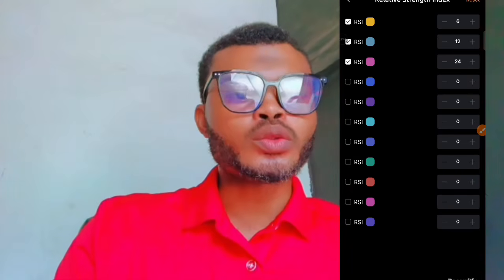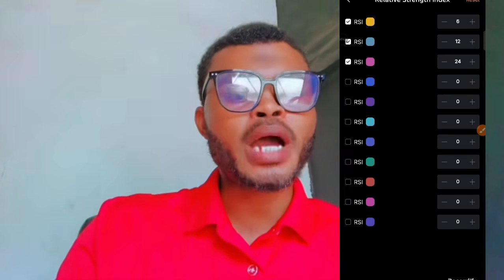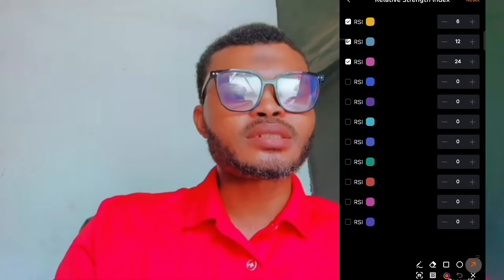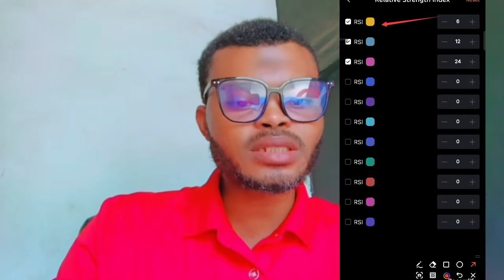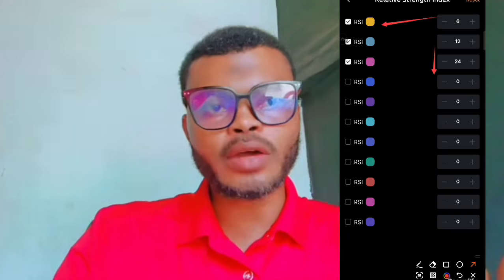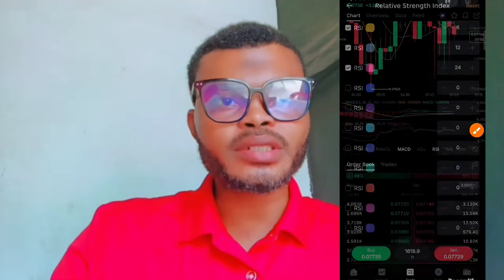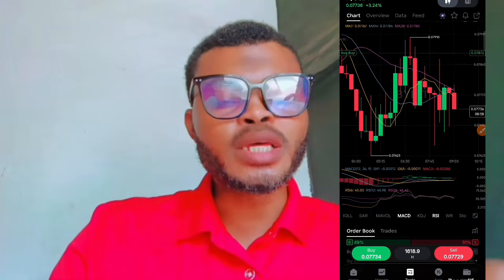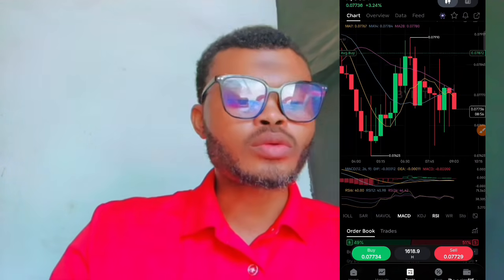How To Setup RSI Indicators On Bybit In 2026 | Best RSI Settings For Crypto Trading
In this video you will learn how to setup and use RSI Indicators On Bybit in 2026 step by step. In this beginner-friendly tutorial, you’ll learn the best RSI settings, how to identify overbought and oversold levels, and how to use RSI to spot potential trading opportunities.
Perfect for anyone learning crypto trading, Bybit trading, and technical analysis.